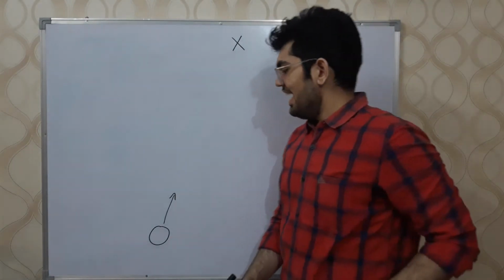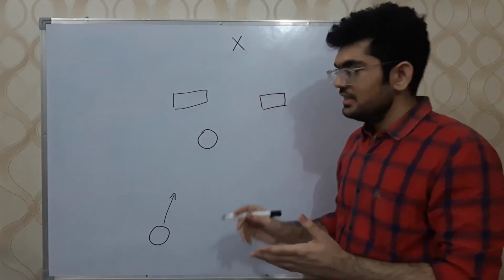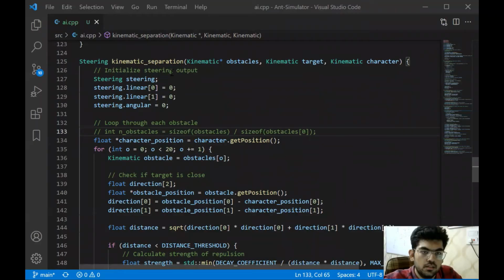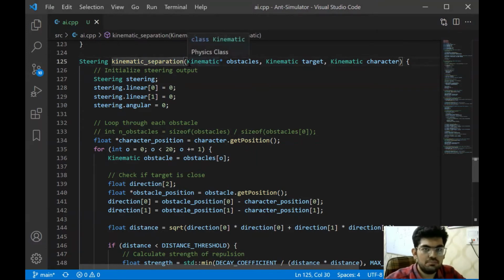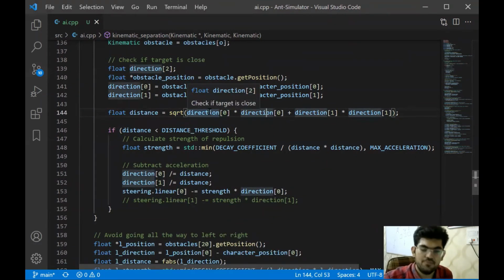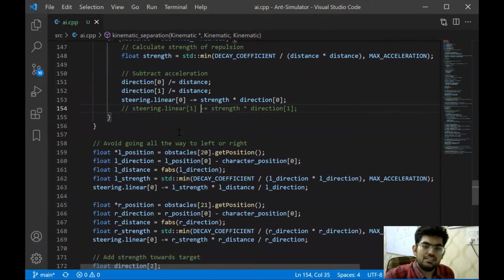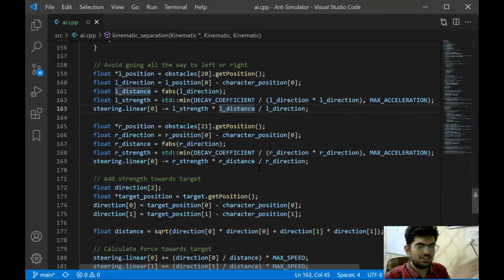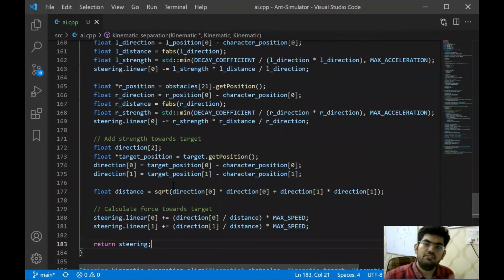Racing against Programmed Car AI | Virtual Force Field Algorithm | Artificial Intelligence in Games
Creating a Racing Game in which we have to reach the finish line while avoiding all the obstacles. We compete against an computer controlled Car powered by an Artificial Intelligence technique called Virtual Force Field Algorithm.